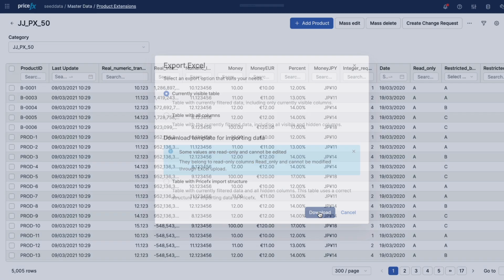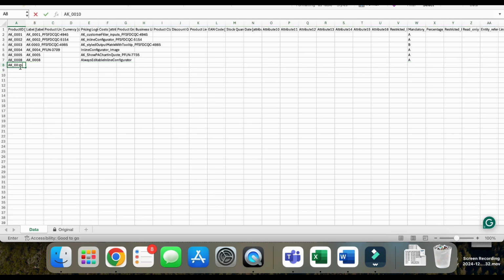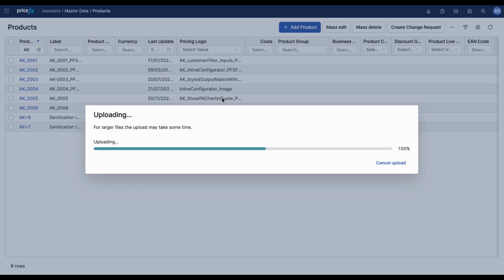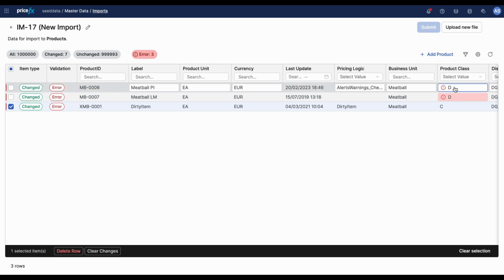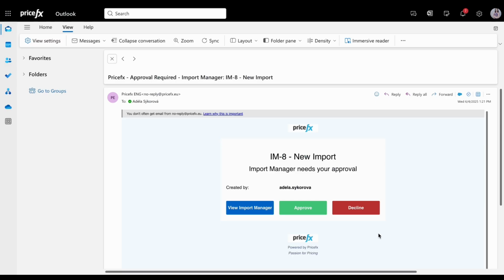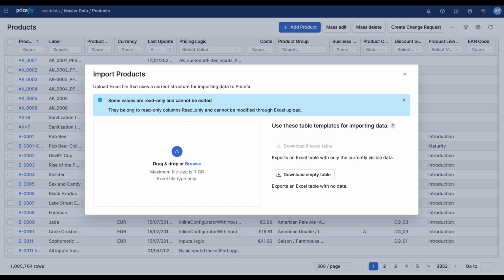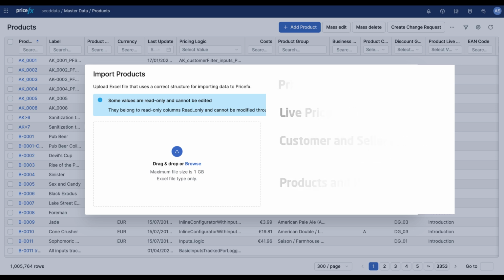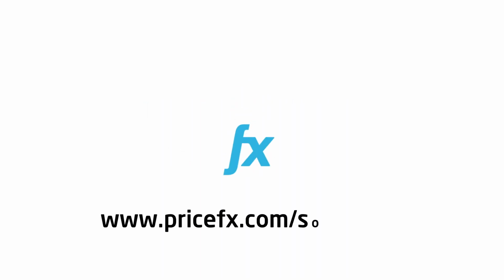Import Manager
Work with data in a new way. Export, import, or update directly within the application as an alternative to the Pricefx Excel Client. Available for Price List or Live Price Grid, Customer and Seller Master Data and Extensions, Products and Product Extensions without needing to open additional tools for a better experience.